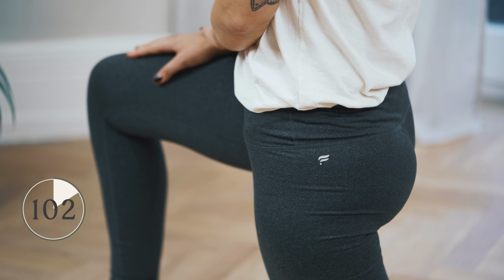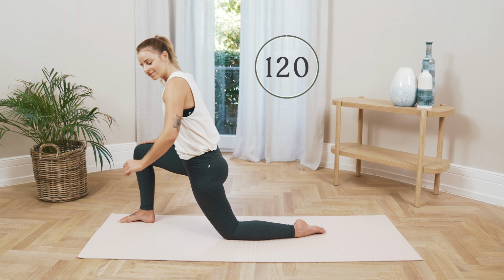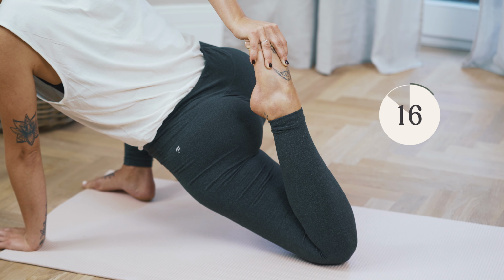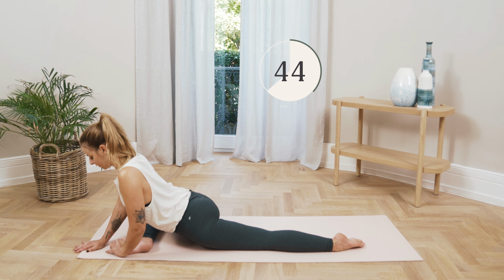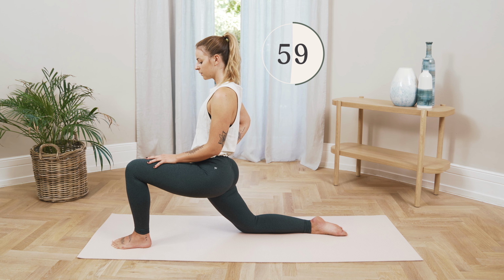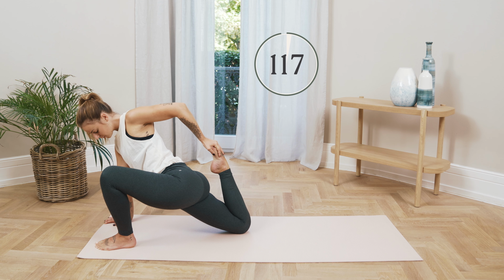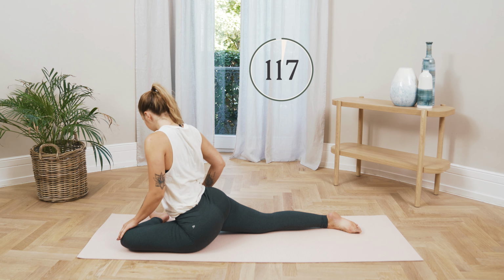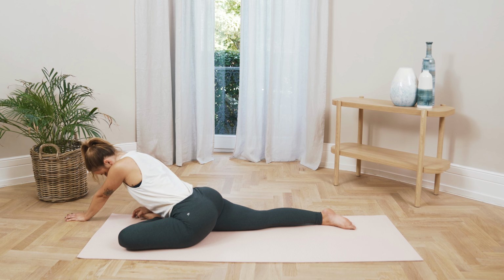Lower Back Pain After Workout Remedies // Stretching After Workout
Lower Back Pain After Workout Remedies // Stretching After Workout: Low back pain is the most common source of discomfort we deal with.  The pain in the lower back is actually not caused by muscles in the back. In this video, I’m going to show you how the glute medius could be the cause of your back pain and a quick routine you can do to relieve your discomfort instantly.

💌 For regular video updates and other health advice, sign up to our newsletter

Timestamps:
0:00 Stretch 1
02:17 Stretch 2
04:19 Stretch 3
06:25 Stretch 4
08:34 Stretch 5
10:40 Stretch 6